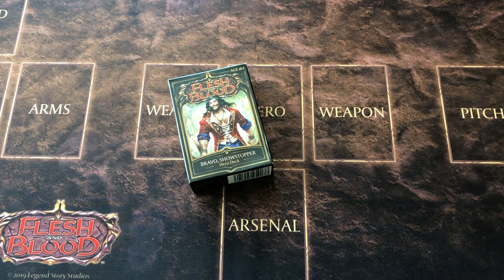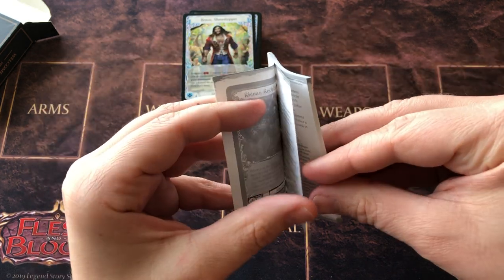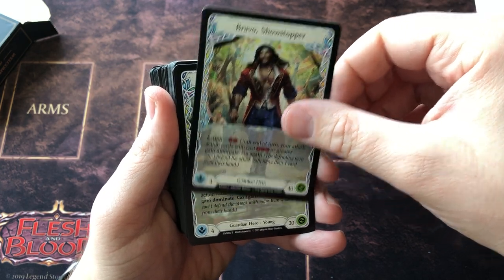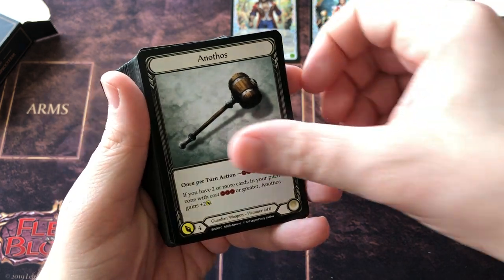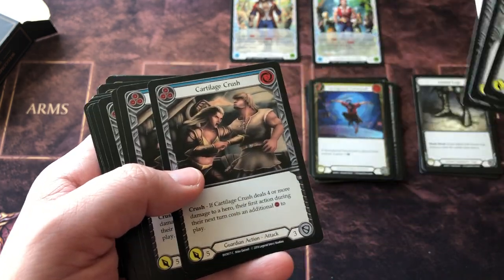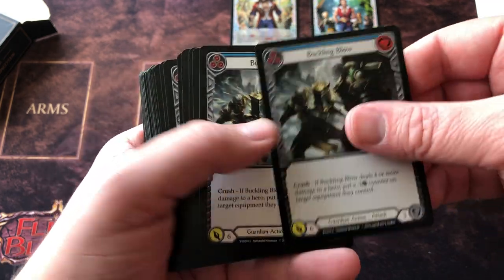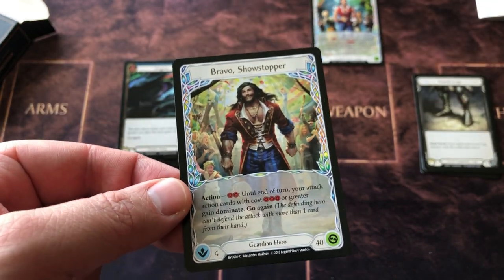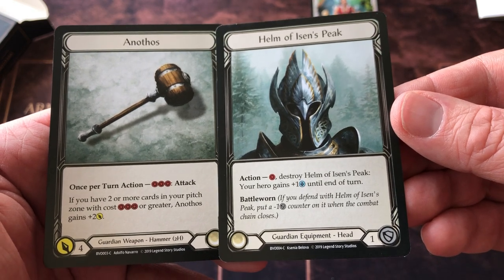Flesh and Blood - Bravo Showstopper Hero Deck Opening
Today we take a look at the Bravo Showstopper Hero Deck from Flesh and Blood TCG.

One of 4 currently available playable hero classes, Bravo is a Guardian (the other four being - Katsu (Ninja), Dorinthea (Warrior), and Rhinar (Brute).

We crack open the deck and check out what's inside!